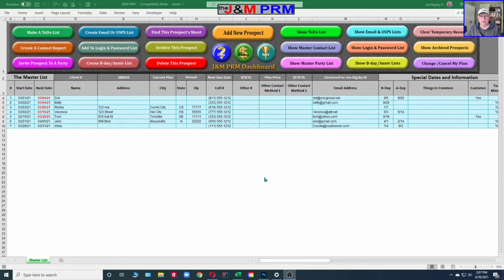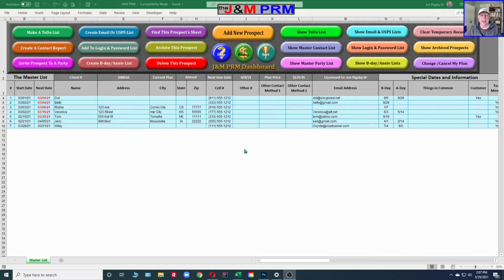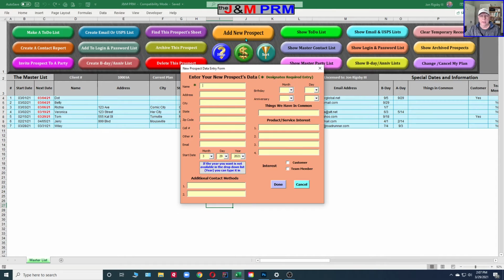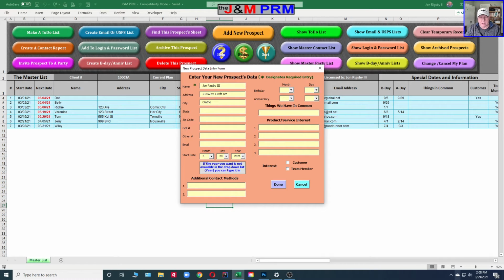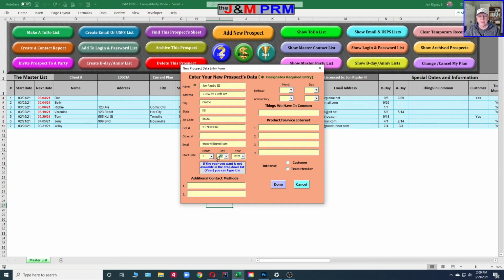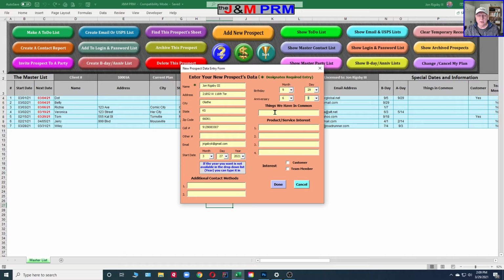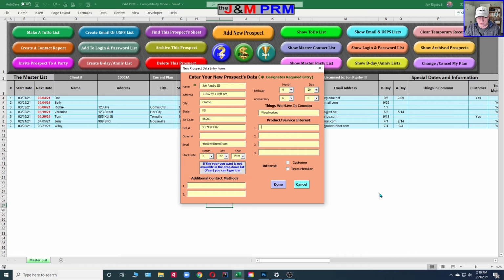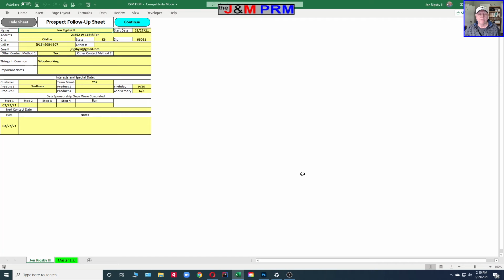Video 2 Add New Prospect